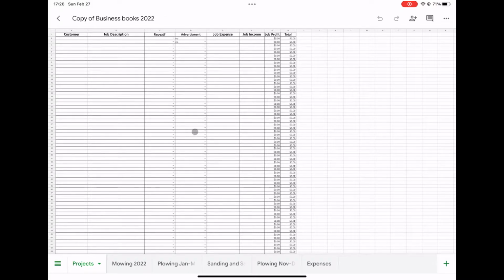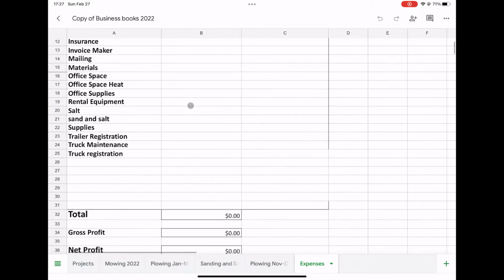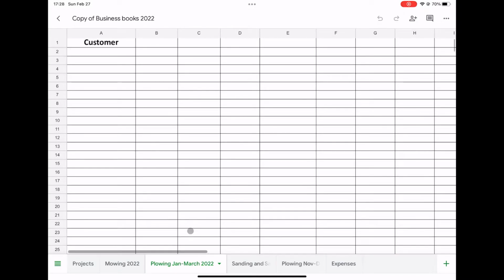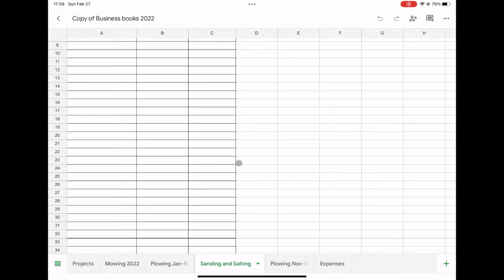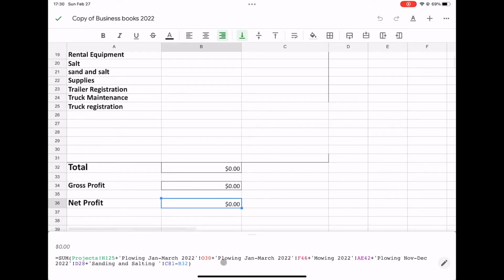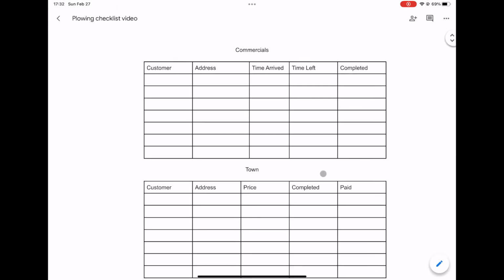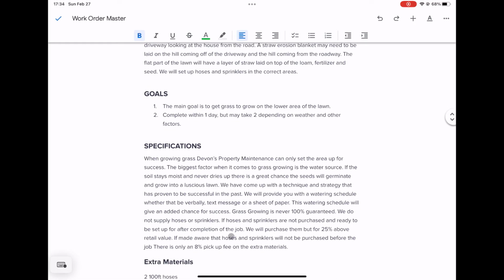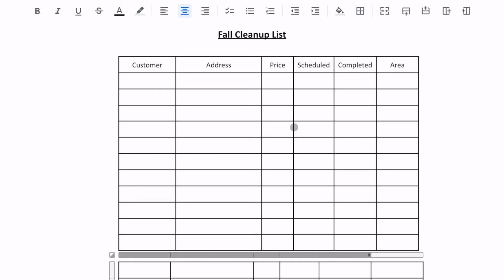Cheap bookkeeping spread sheet and other forms for a landscaping business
This is how I keep my self organized throughout the year. I’ve also added a few forms that I use throughout the year. I can make a detailed video going through the process of how to set up an excel spread sheet that I’ve shown in this video!